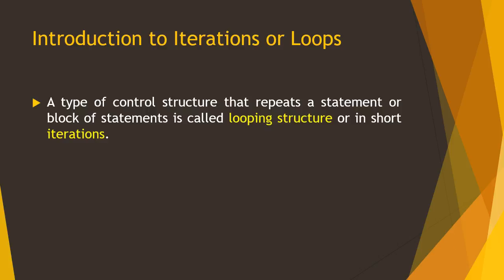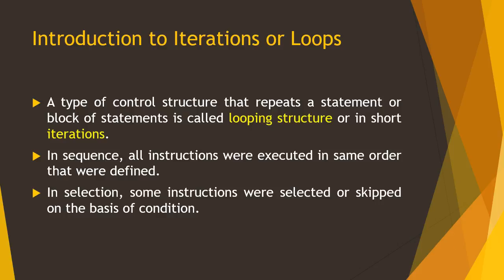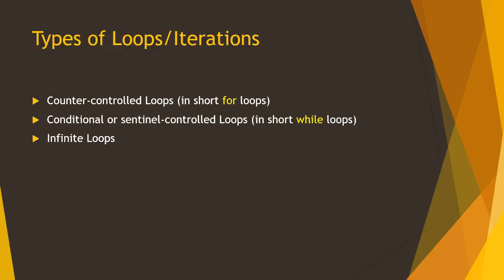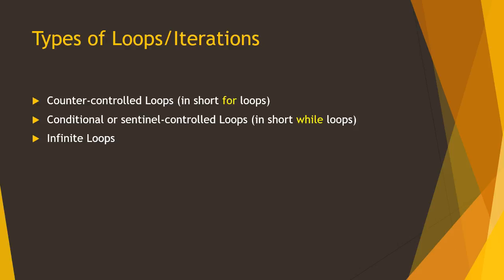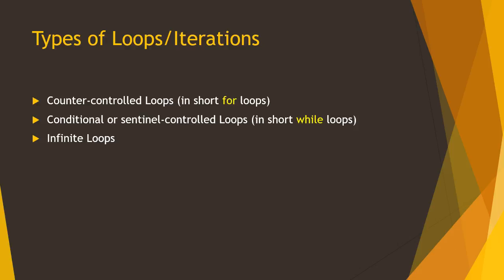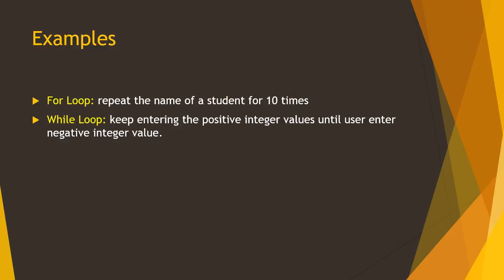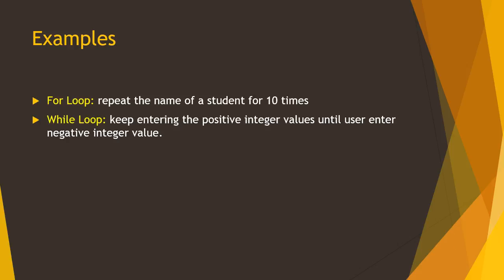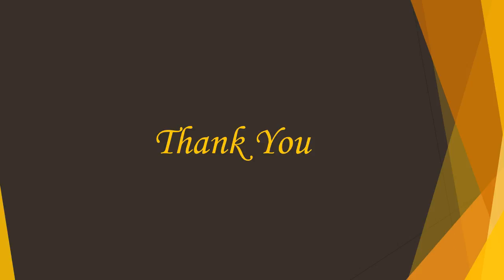Intro to Loops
Introduction to loops in Python
Please join my course on Udemy in just 10$. follow this discounted coupon